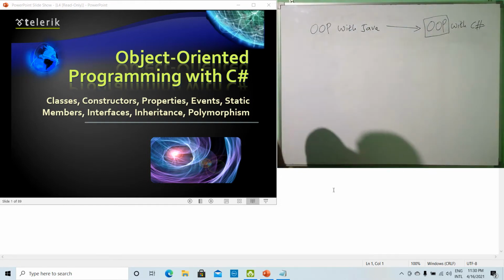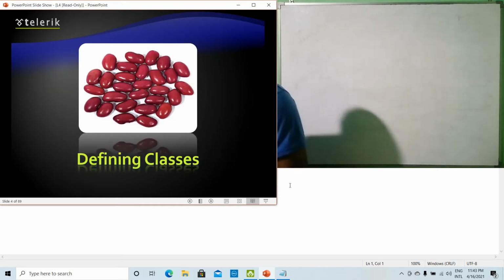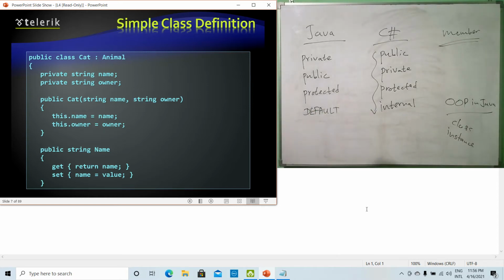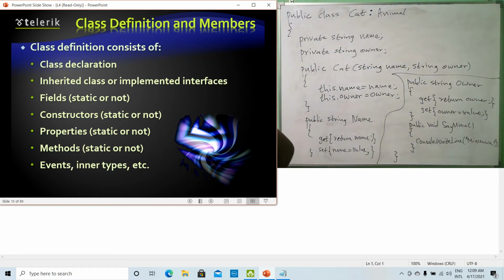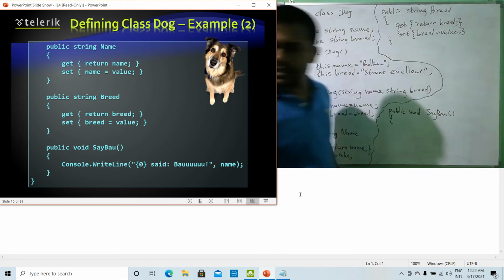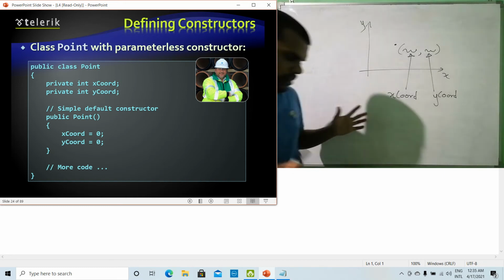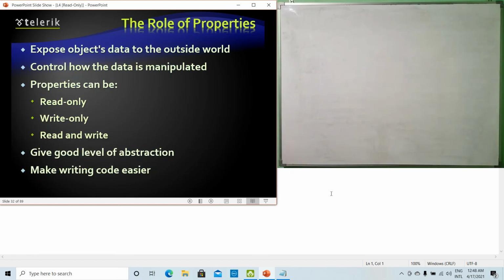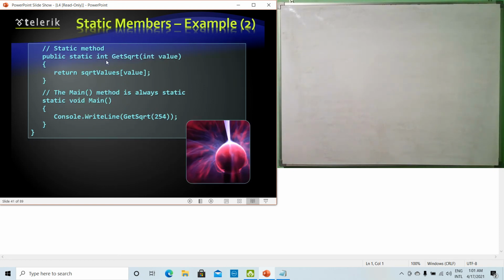OOP with C# {PART 1}